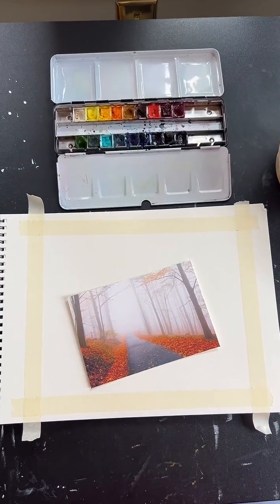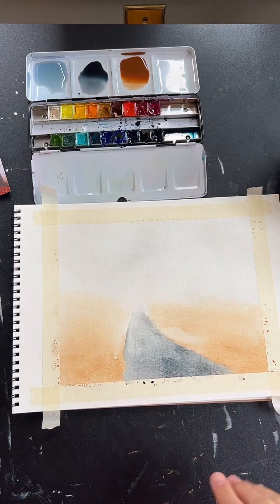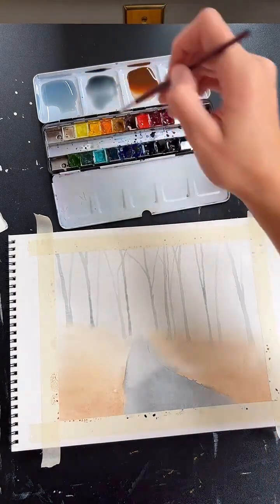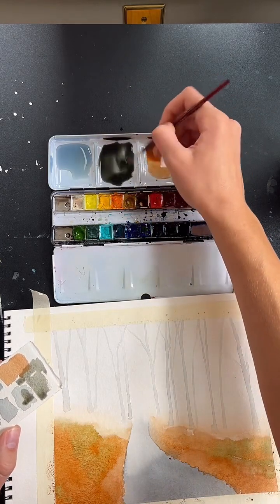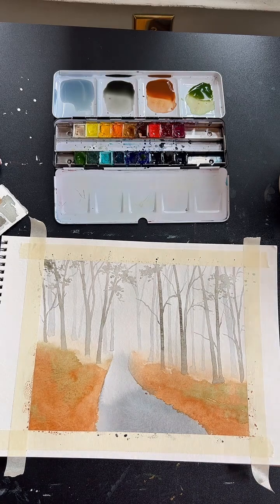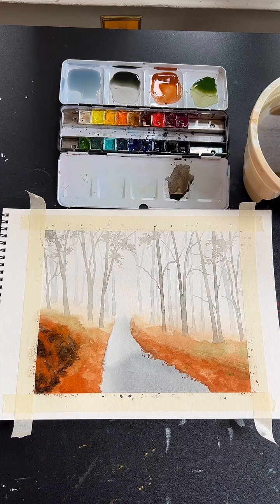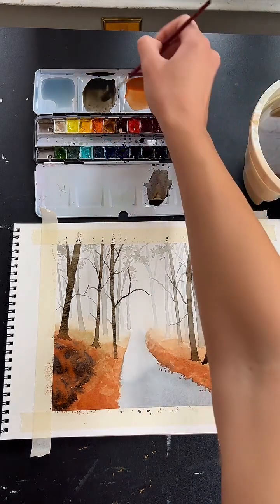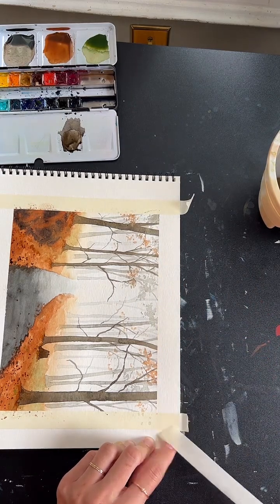Paint n sip #85 | Misty autumn forest real-time watercolor lesson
I hope you enjoy this misty autumn forest tutorial from my TikTok live session October 14, 2023.

Materials used:
- strathmore watercolor paper
- Princeton Neptune oval wash brush, 4 round brush
- Winsor&Newton watercolor paint
- Blick masking tape

Art supply recommendations